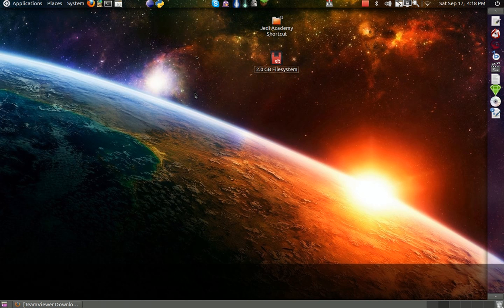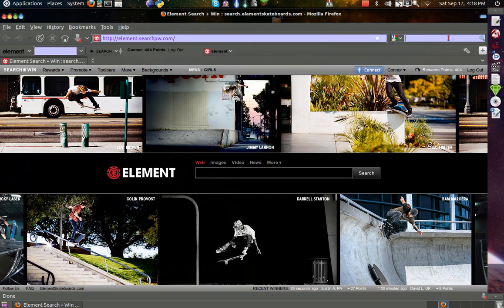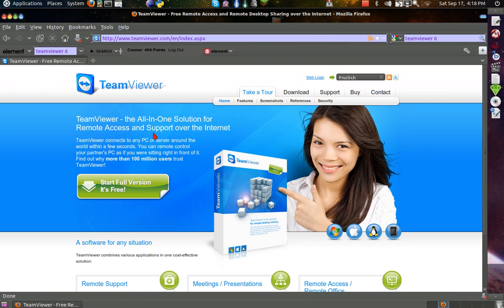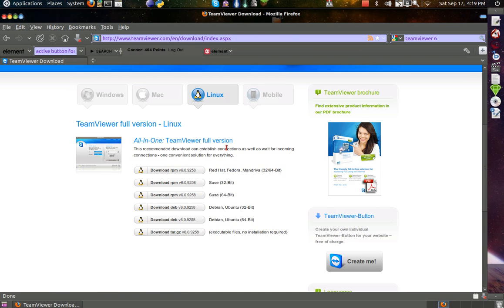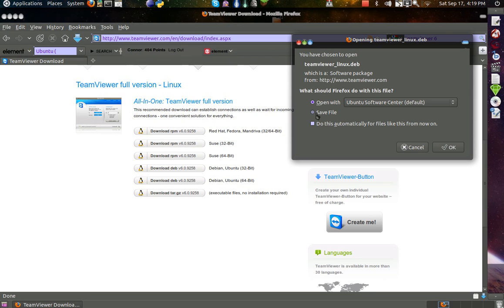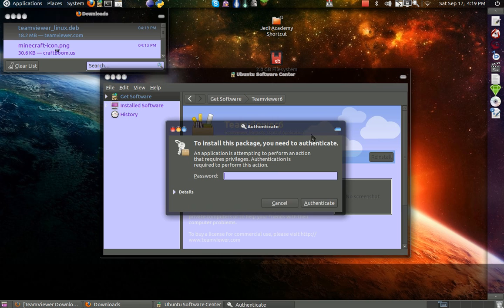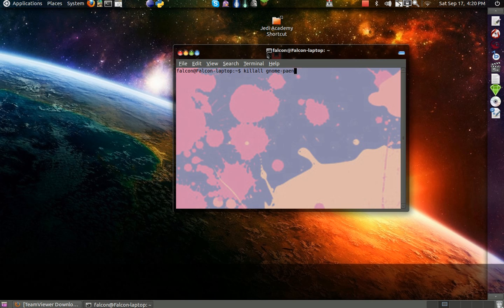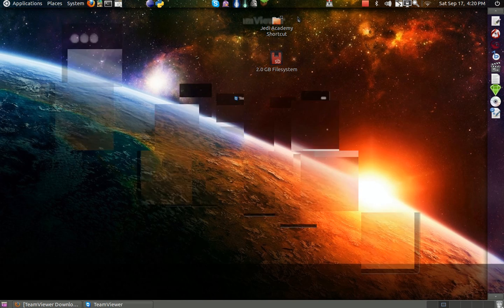How to get Teamviewer for Linux